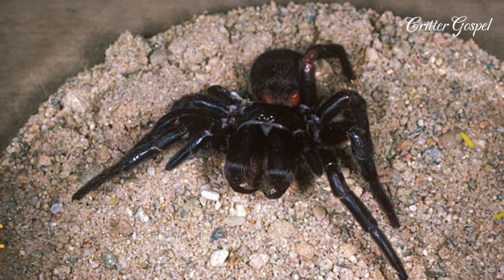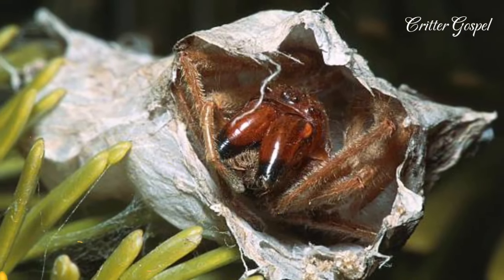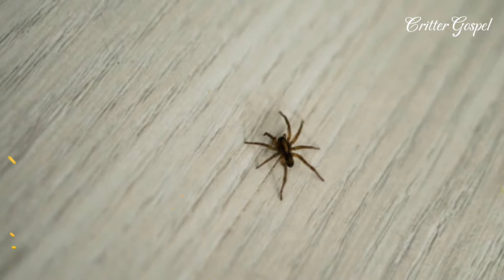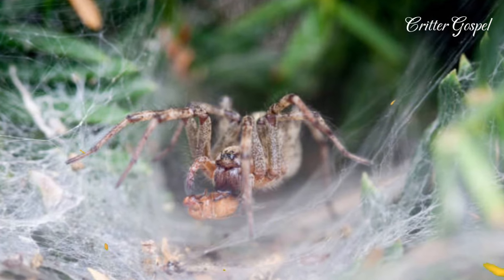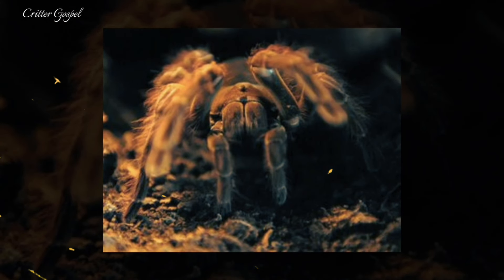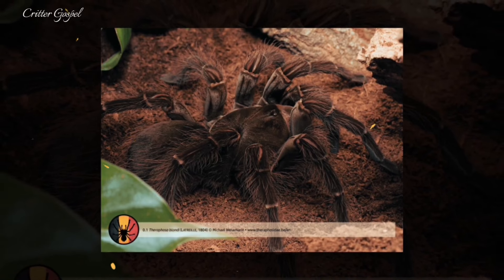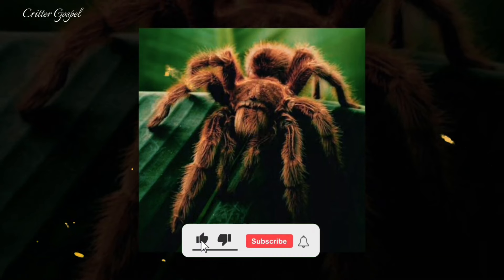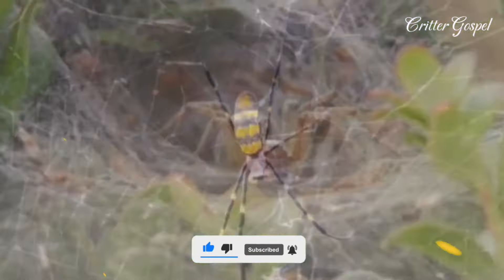What If Goliath birdeater Vs Sydney Funnel Web Spider Didn't Exist?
17 facts comparison of Goliath birdeater and Sydney Funnel Web Spider.